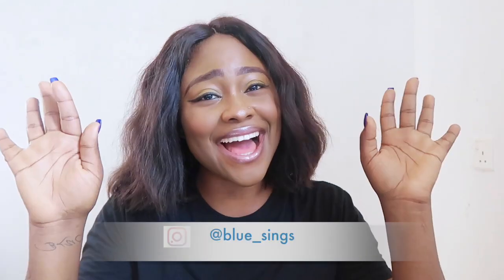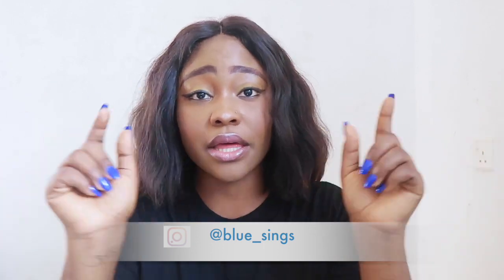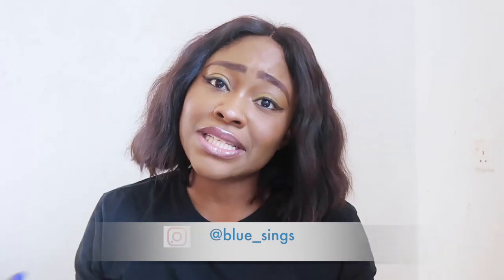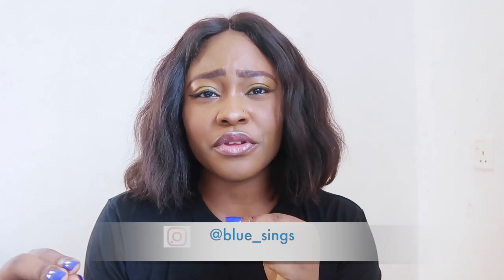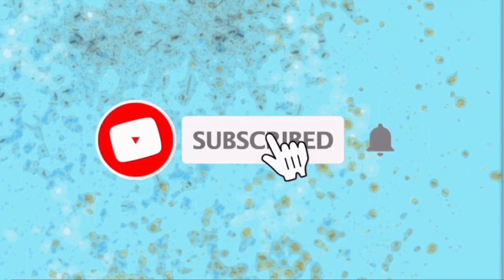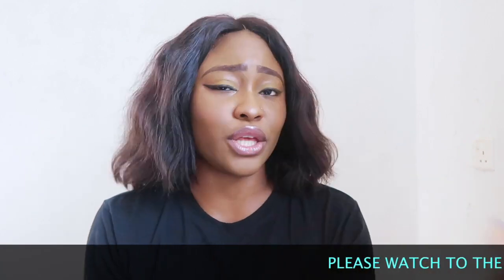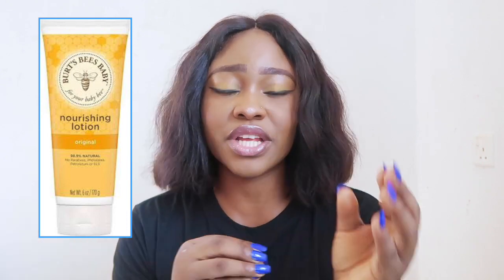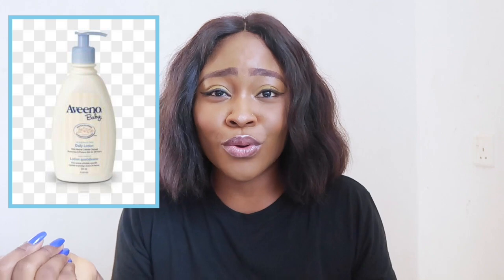BEST 9 DAILY MOISTURIZING & BRIGHTENING LOTIONS FOR KIDS